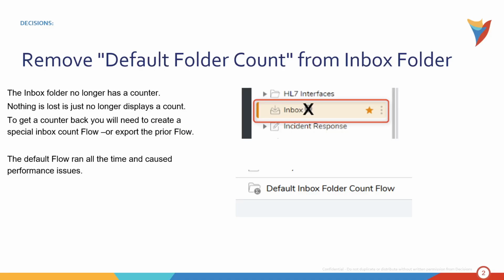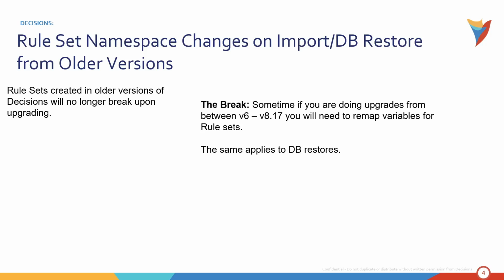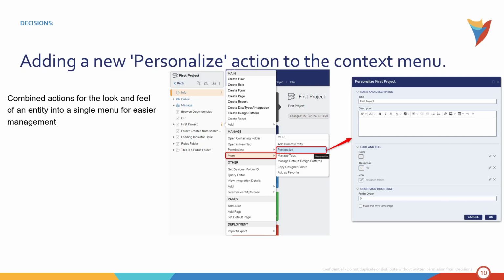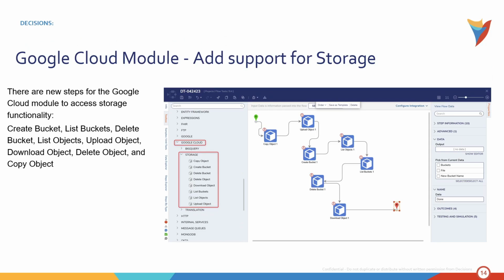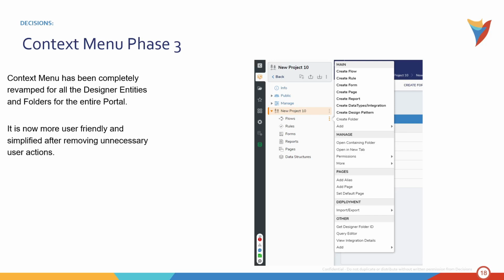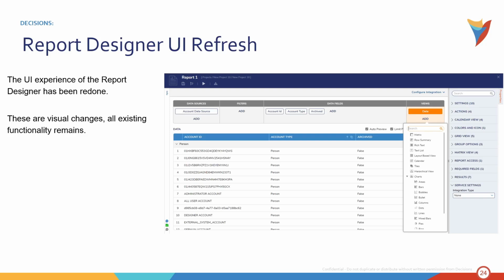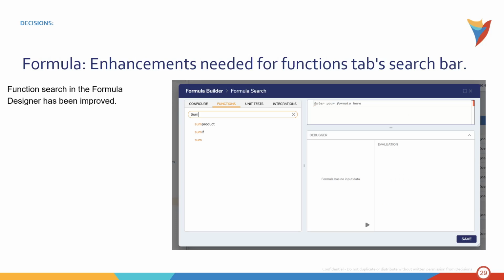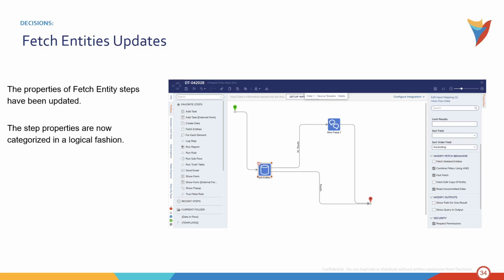Decisions 9.4 Release Notes, Changes, and Enhancements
Welcome.  This video is meant overview of the key features and changes in the Decisions 9.4 release. Starting with important breaking changes, including the removal of the inbox counter, updates to maintenance mode, fixes for rule set issues, and a change in JSON serialization for improved performance. The video also covers new features such as the addition of message queue management steps, enhancements to the context menu, and updates to various modules like DocuSign, Google Cloud, and SharePoint. Additional improvements include a more efficient report designer, better search functionality, and updates to identity providers and thread handling. For a detailed breakdown, viewers are encouraged to consult the official documentation.